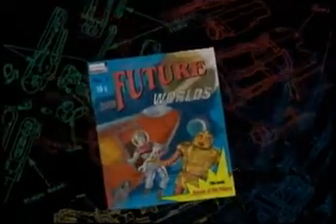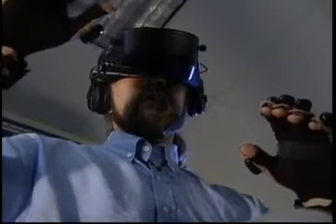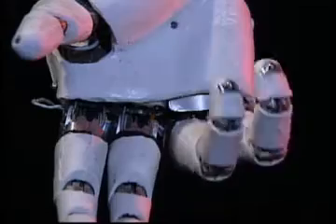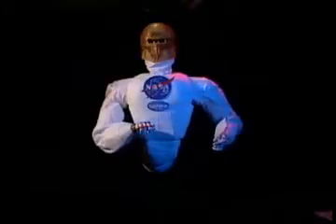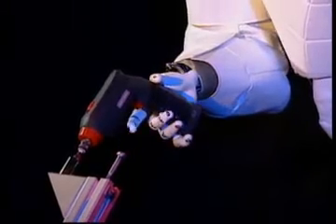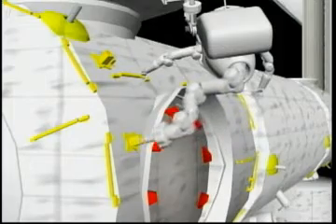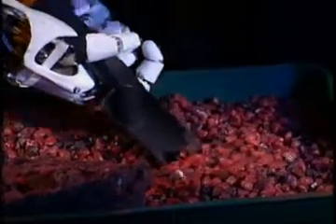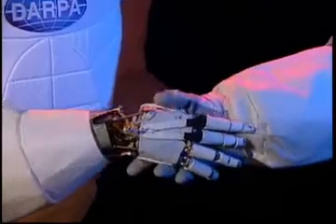Robonaut: The Next Step In Robotics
Robonaut 2 will help astronauts work in space.